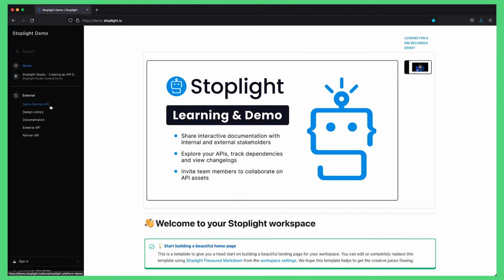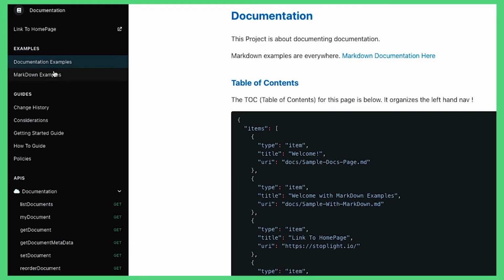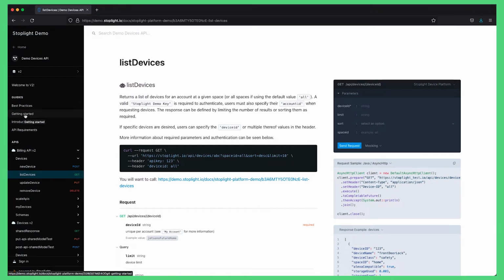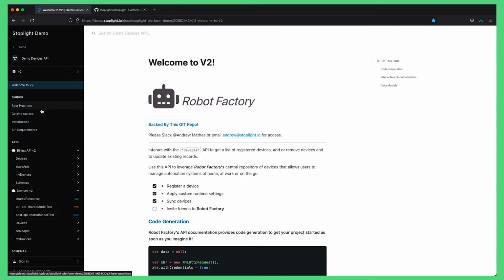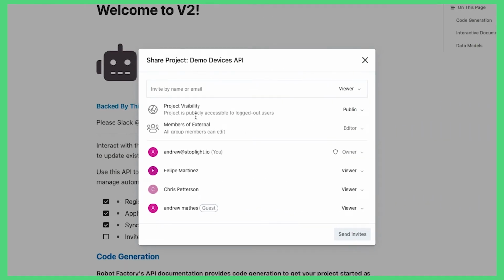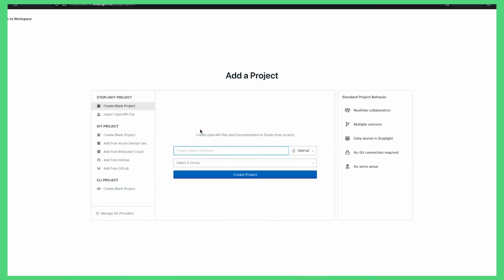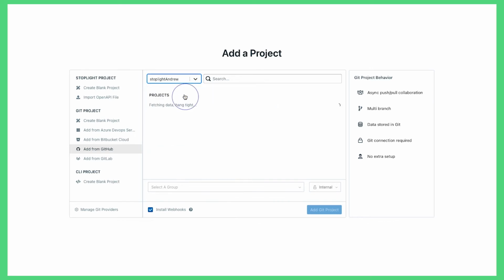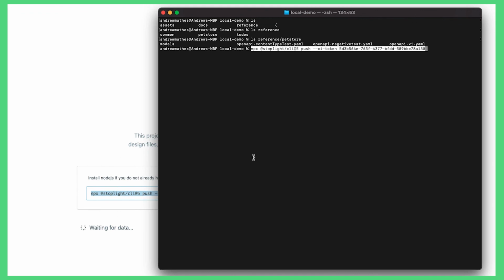Demo: Stoplight Projects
In this video, we'll demo how to use, navigate, and configure various projects and design libraries available in the Stoplight workspace.